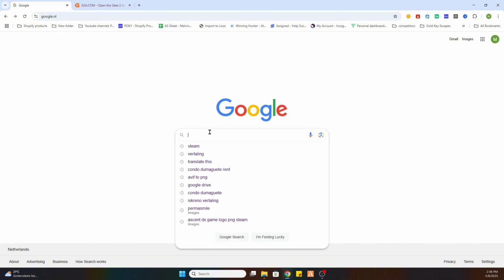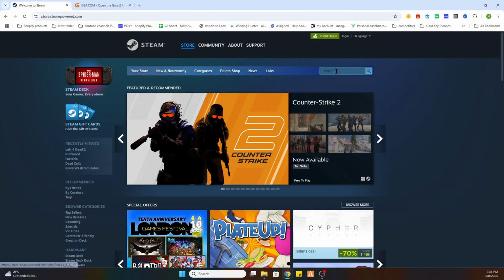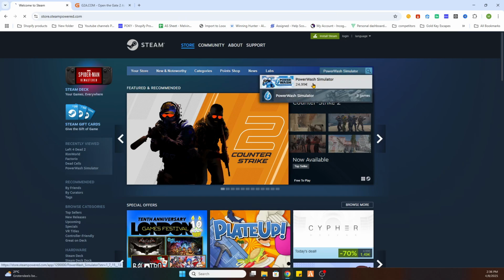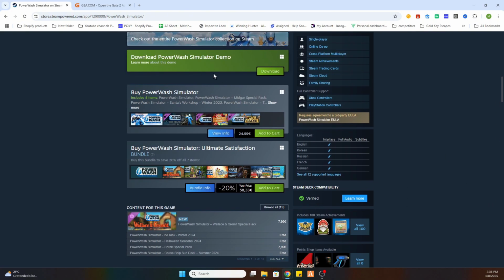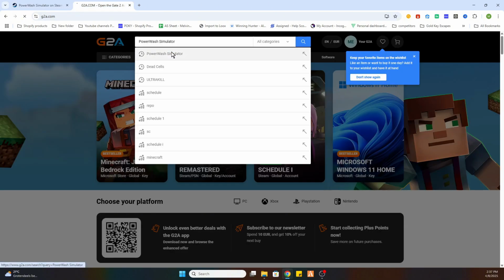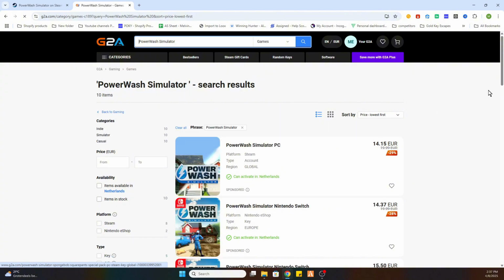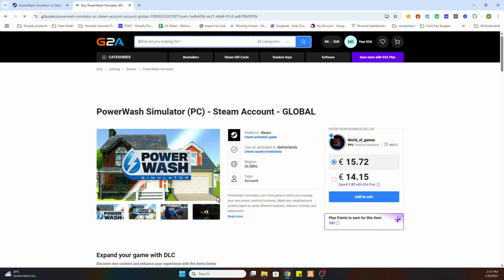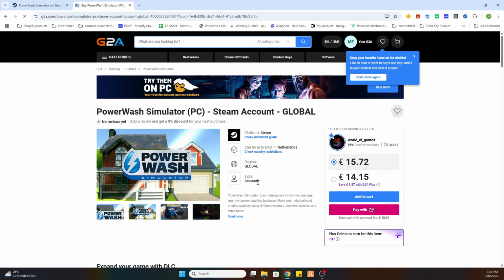How To Download PowerWash Simulator on PC (Step By Step)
Want to know how to download PowerWash Simulator on PC? In this quick step-by-step guide, I’ll show you exactly how to download PowerWash Simulator, install it properly, and start playing on your computer with ease. This video is perfect for beginners looking to play PowerWash Simulator on PC without any hassle.

🔹 Learn how to download PowerWash Simulator
🔹 Discover how to play PowerWash Simulator on PC
🔹 See how to install PowerWash Simulator on PC
🔹 Find out how to download and play PowerWash Simulator

In this tutorial, you’ll learn everything from how to install and play PowerWash Simulator on PC, how to get the game from Steam, and how to enjoy this fun PowerWash Simulator PC game easily!